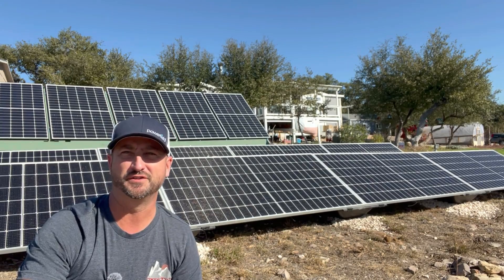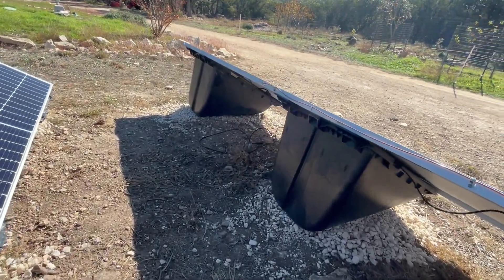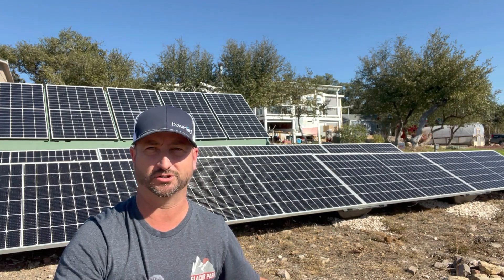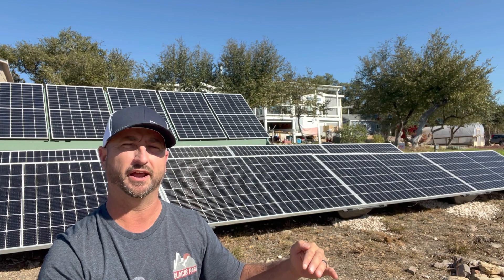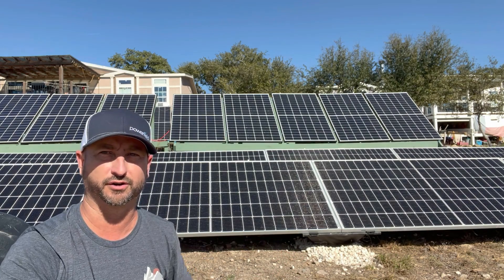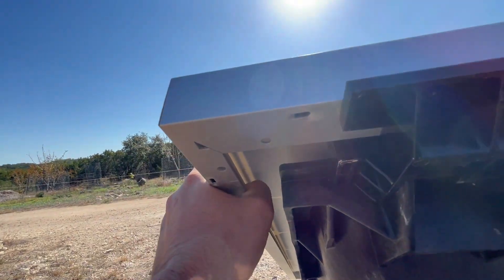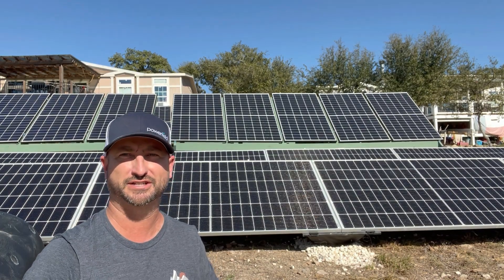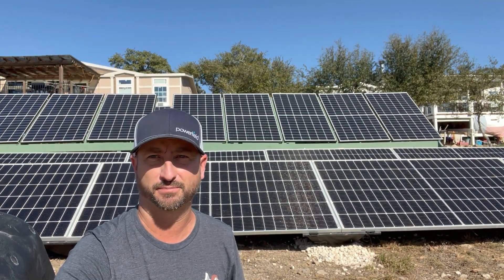PowerRack Ground Mount solar panel rack review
In this video I review the DIY PowerRack ground mount solar panel racks from Powerfield Energy.  These PowerRack ground mounts are awesome.  To install these ground mount solar panel racks you don't need any heavy machinery, and you don't need to dig piers into the ground to hit a wind load rating.   These DIY solar panel racks are very easy to install with someone with no experience, and can be installed very quickly.

To download a free pdf diagram of my solar system with links to all the equipment I used go to:
Solarpdfdownload.com

To purchase my ebook on solar I wrote called "The Guide to Grid Independence" which goes into everything I've learned about installing a solar system to make you less dependent on the electric grid go to solar-ebook.com.